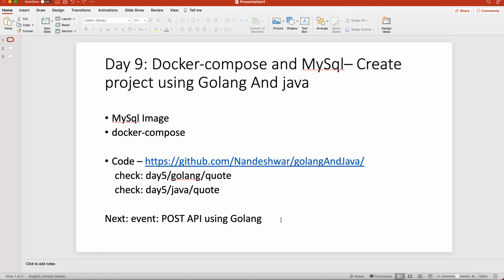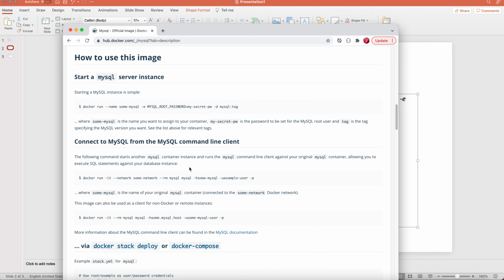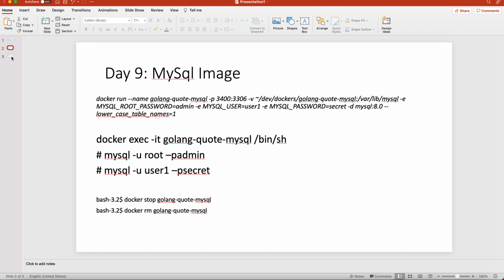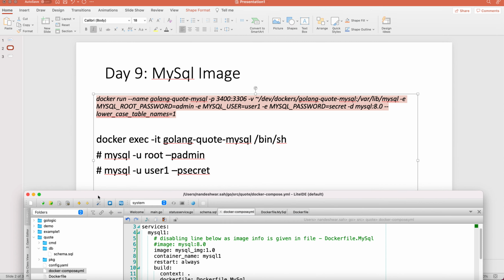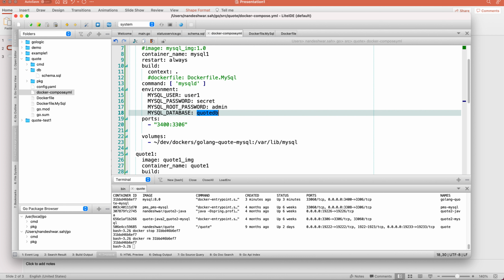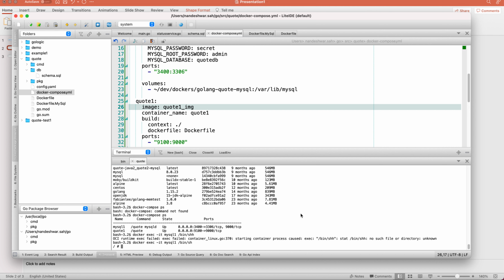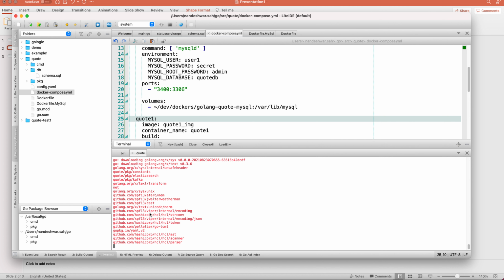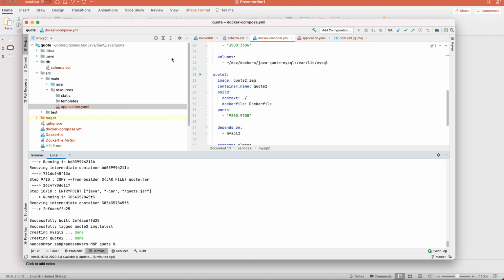day 9: docker-compose for mysql and app - Create project using Golang and Java spring boot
Learn how to start the application as well as MySql Container using docker-compose. We will also learn how to create tables in MySql while creating containers.